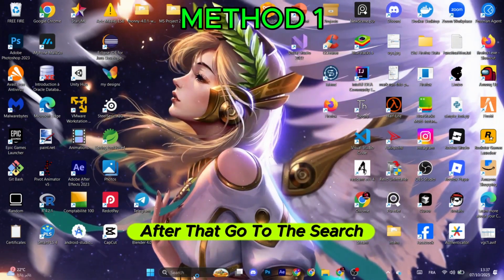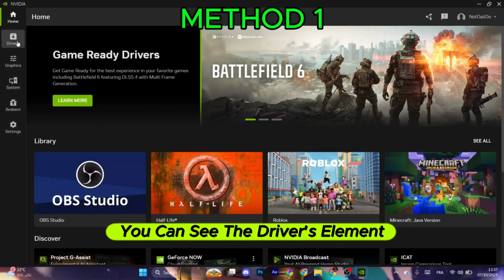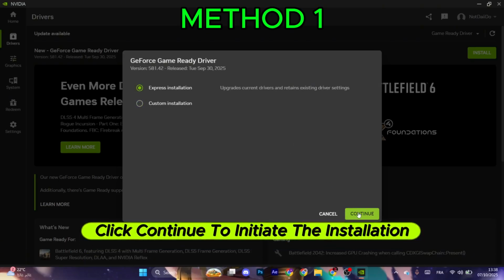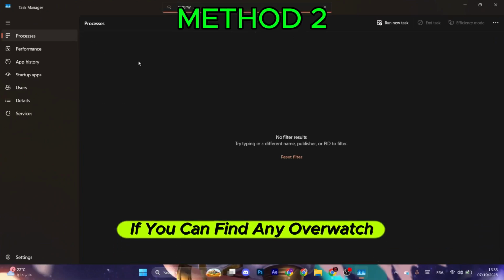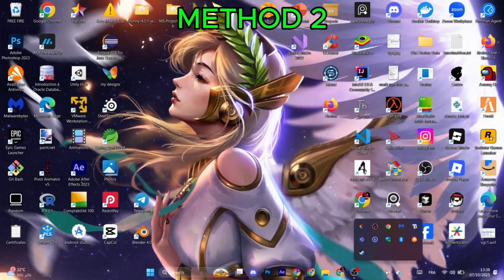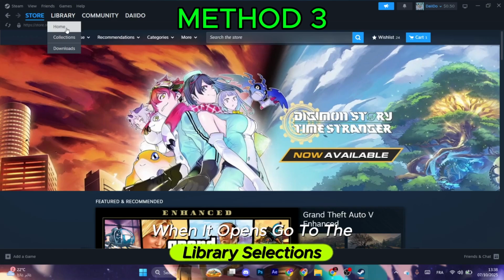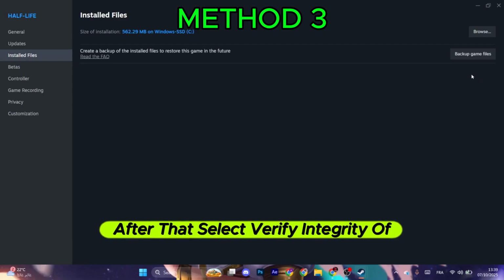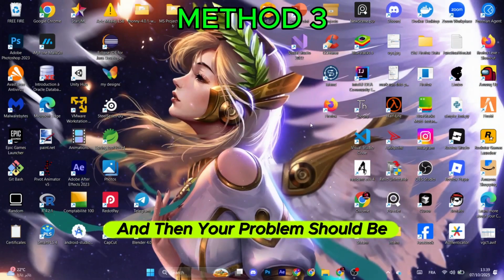How to Fix Overwatch 2 Crashing Issue (Step by Step 2025)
Experiencing Overwatch 2 crashes while playing? 😓 This step-by-step 2025 guide will show you how to fix OW2 crashing problems and enjoy smooth gameplay. 🎮

✅ You’ll Learn:

How to repair game files via Battle.net

How to update GPU drivers (NVIDIA, AMD, Intel)

How to update DirectX and Visual C++ Redistributables

How to disable overlays and background apps causing crashes

How to adjust in-game graphics settings for stability

💡 Works For: Windows 10 & 11 — Battle.net Launcher